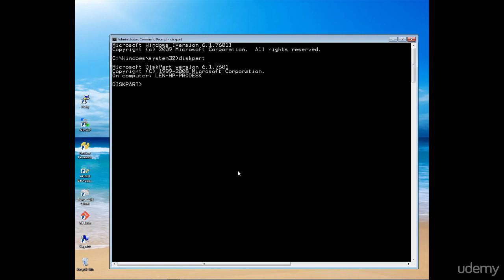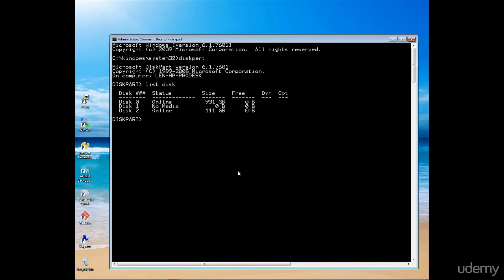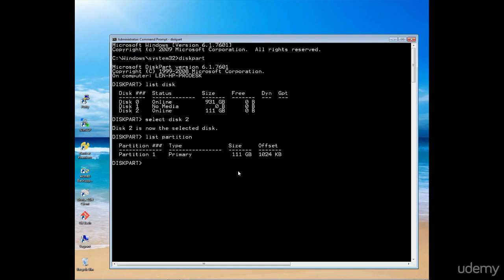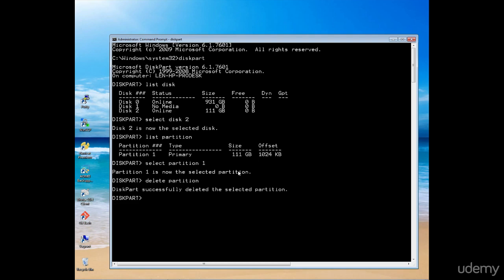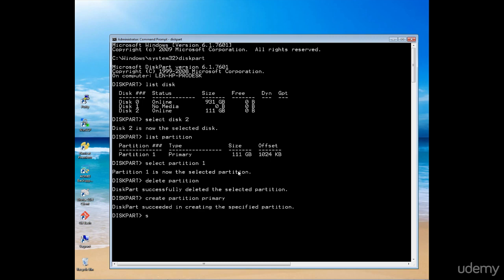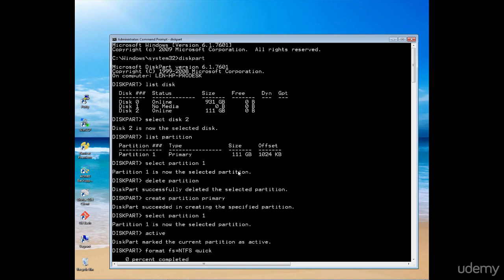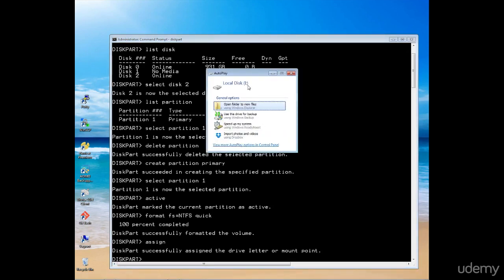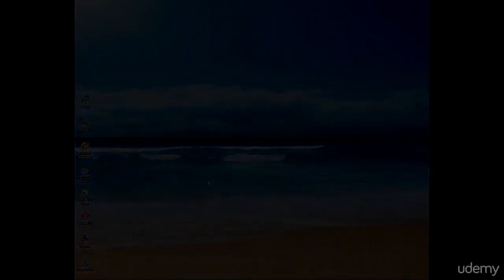How to prepare the external USB drive for Windows 10